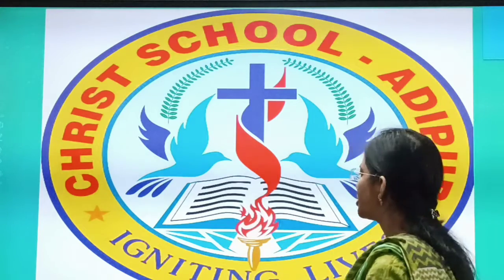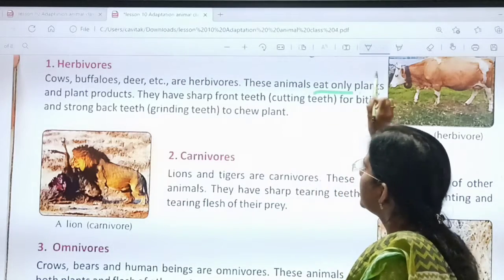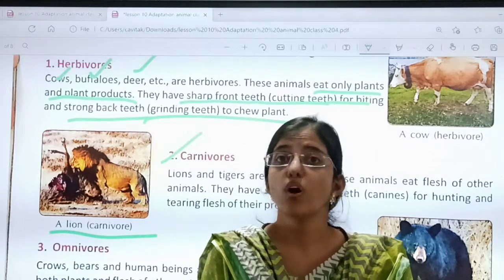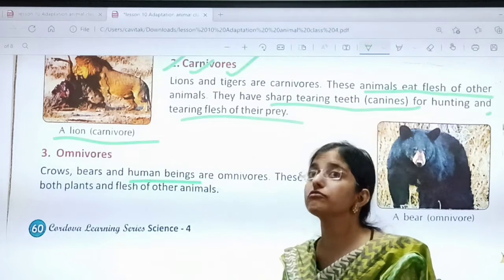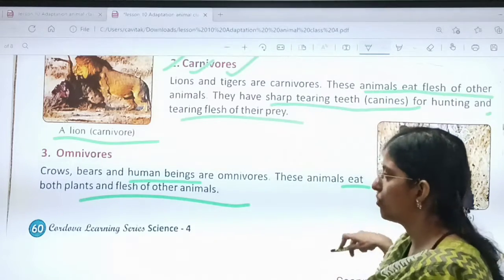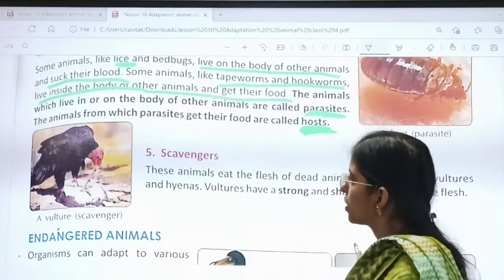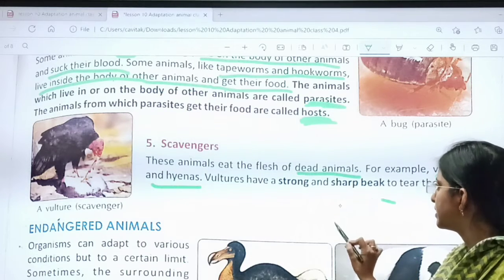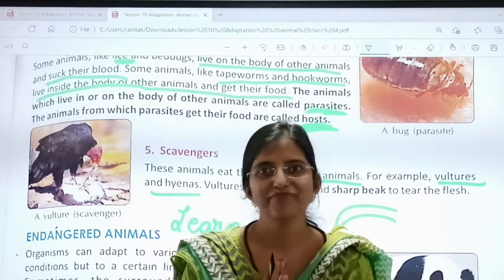30.11.21 // GRADE : 4 // SCIENCE // ADAPTATION FOR FOOD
GRADE : 4 // SCIENCE // ADAPTATION FOR FOOD